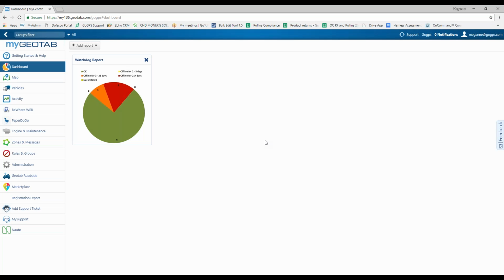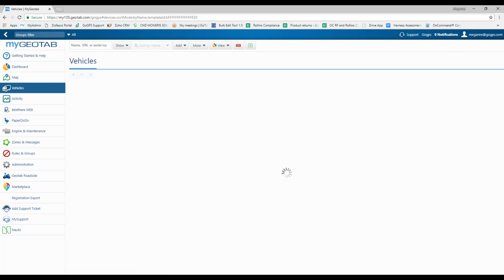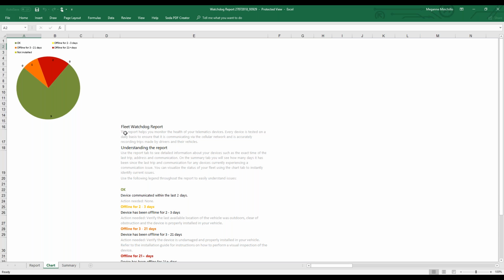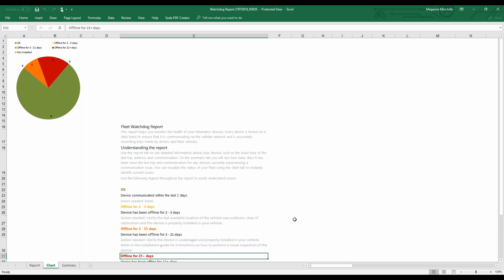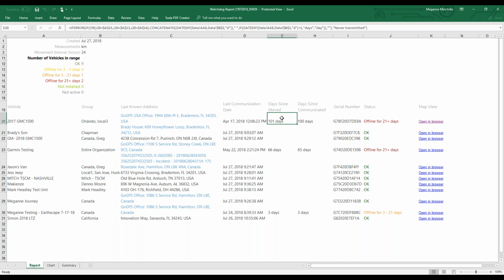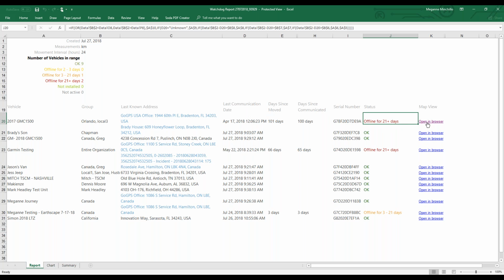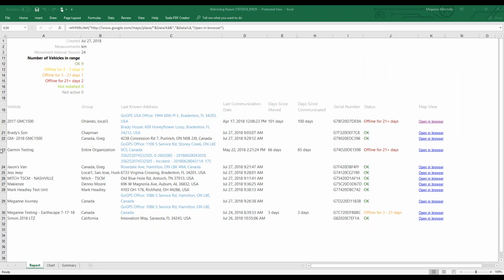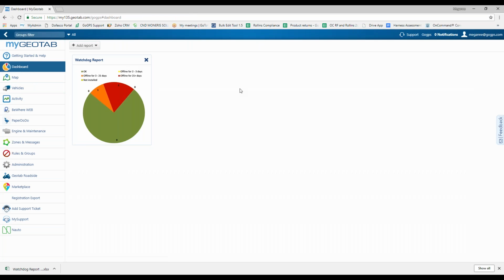GoGPS - Watchdog Report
GoGPS  -  What is a Watchdog report and how to manually run one